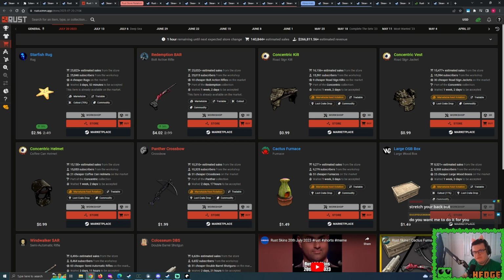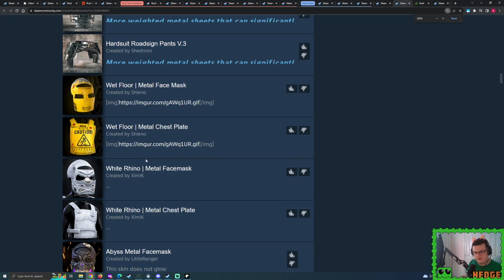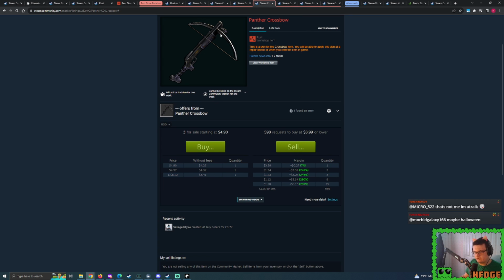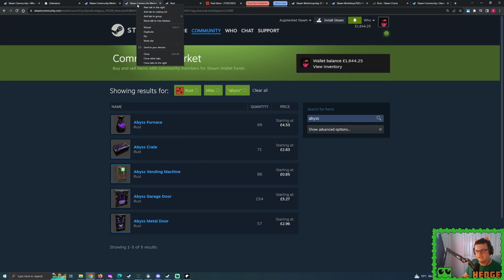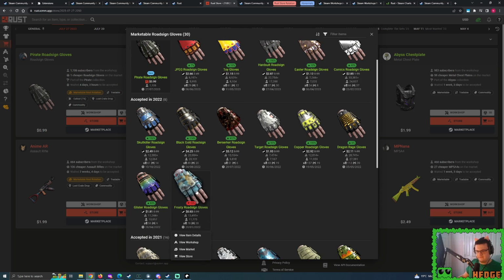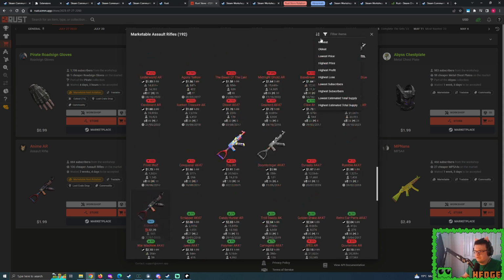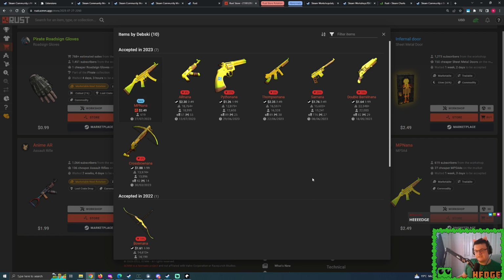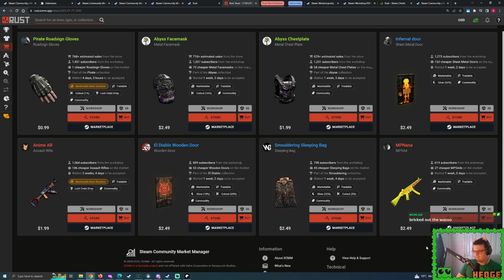Rust Store Rotation (July 27 2023)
Do you like Abyss' smile?

0:00 Rustopia Garage Door (NOT A TWITCH DROP)
1:01 Abnormal Buy Order Support
4:38 Expectations?
7:01 Rust Store Rotation!
9:35 What is Abnormal?
10:17 Regular Skin Buy Order Support
17:47 New Skins Discussion
38:37 BIG Peak Player Count Next Week?
40:10 Rust Store and Brick DLC next week!